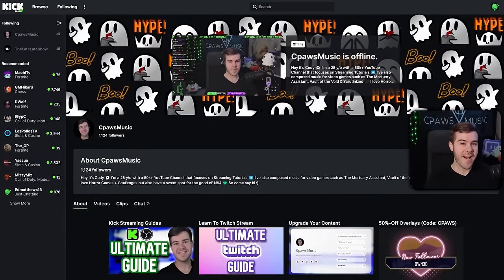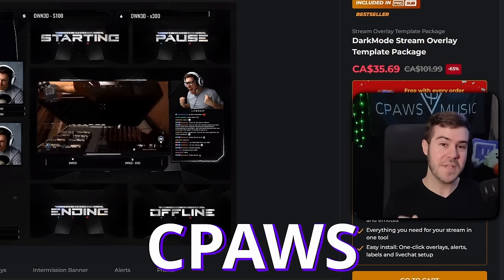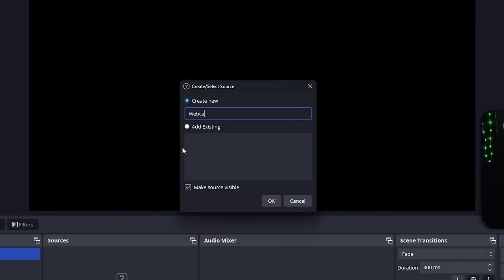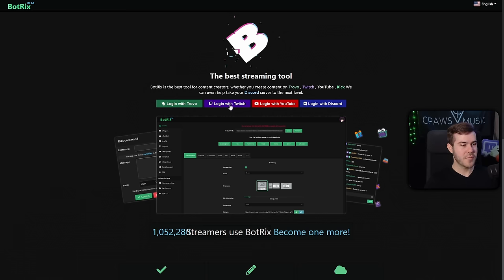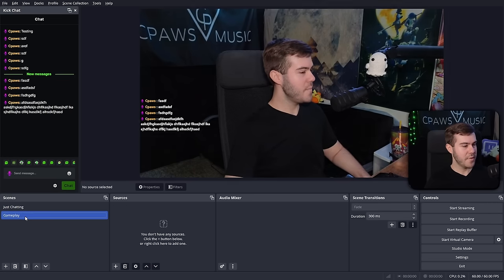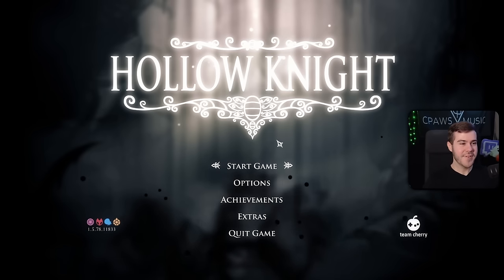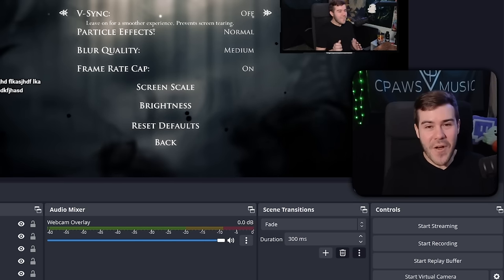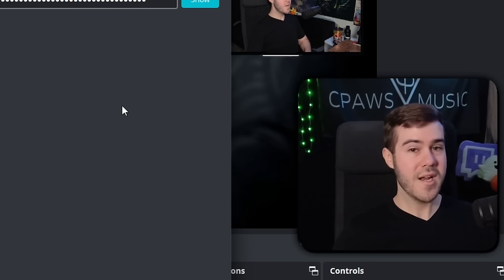How To Stream On Kick (For Beginners In 2024)✅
✅ Today I show how to stream on Kick for beginners in this simple PC 2024 tutorial. We use OBS Studio to show how to stream to Kick.com as well as adding Kick chat to OBS Studio in a custom browser dock source and setting up everything else you need to reach Kick affiliate in no time using this simple guide!